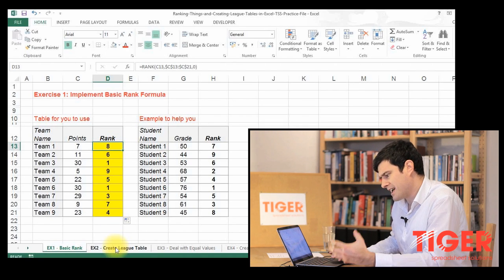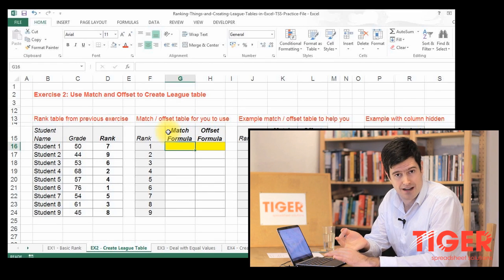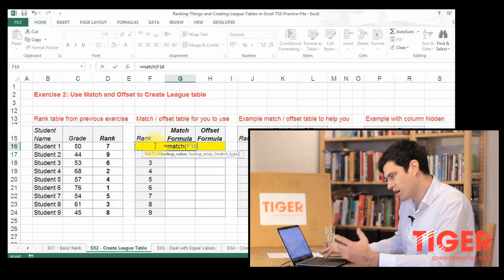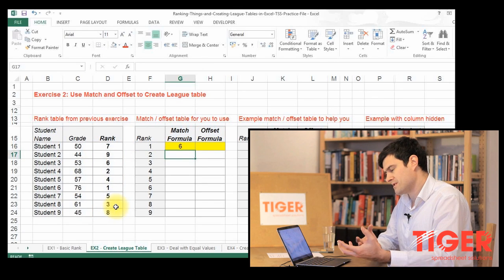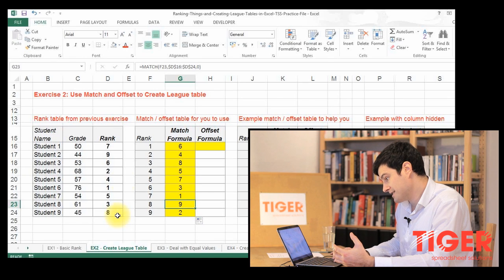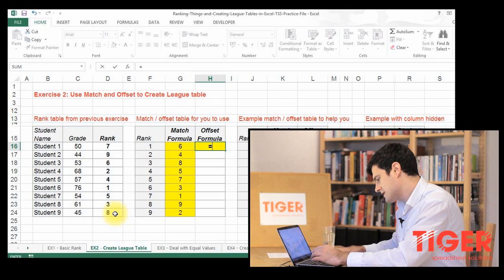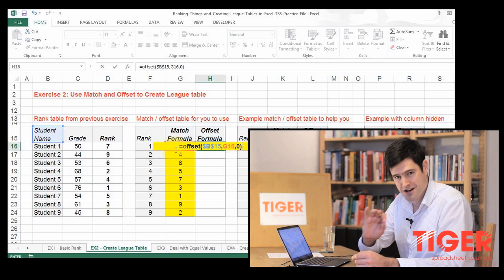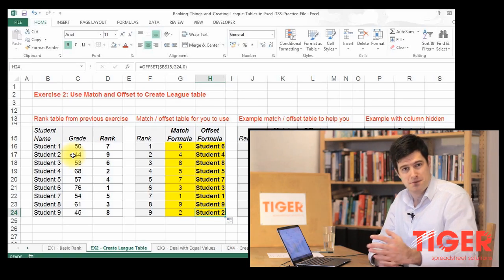Create a League Table in an Excel Spreadsheet - Part 2 of 3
Need to create a league table in an Excel spreadsheet?  This series of 3 videos breaks down the key steps.

Get in touch with us online, we would love to hear from you.